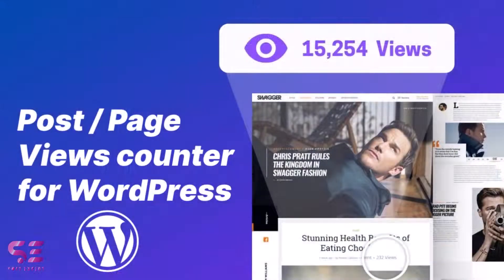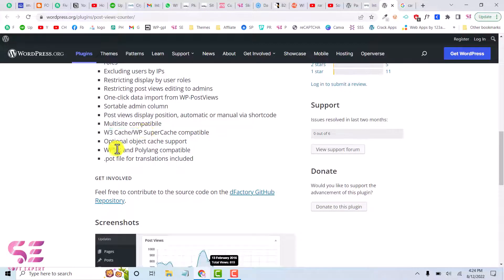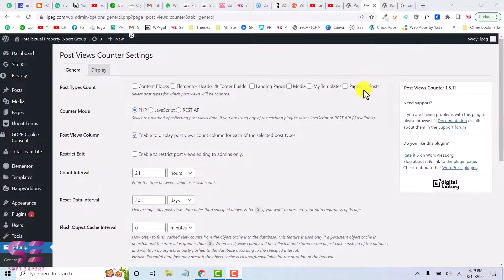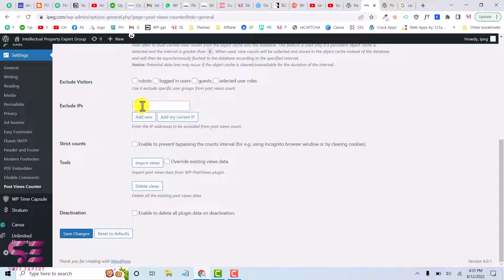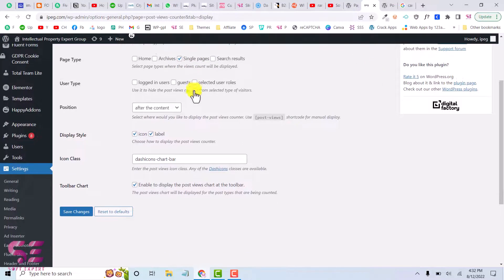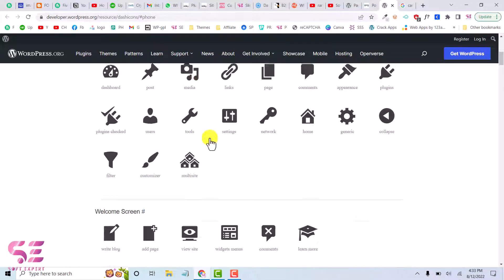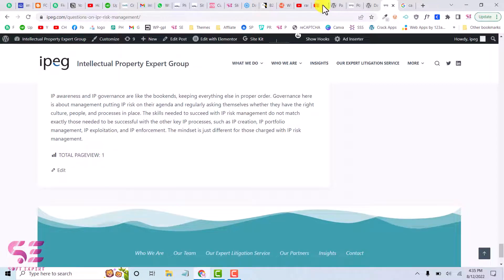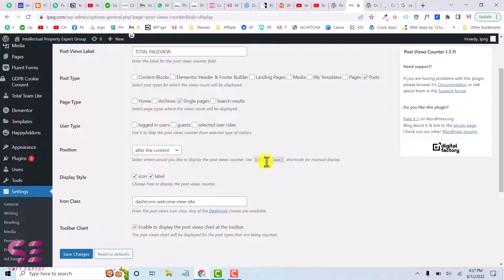How to add Page Views Counter in WordPress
In this video, you will learn How to add Page or post Views Counter in WordPress for Free.